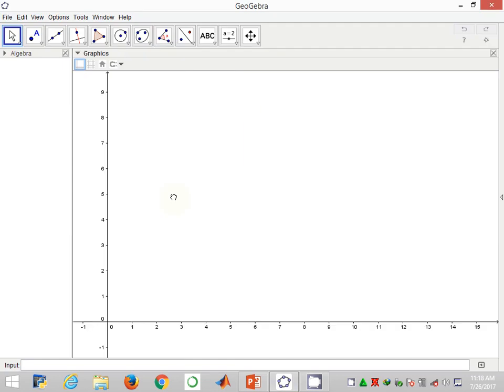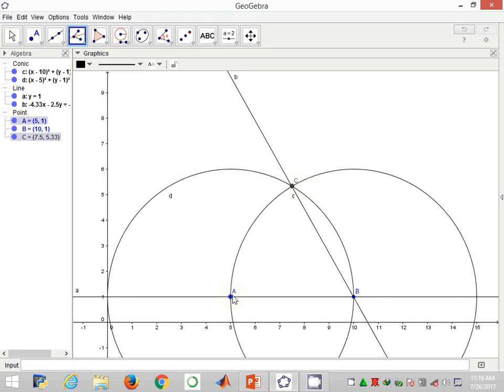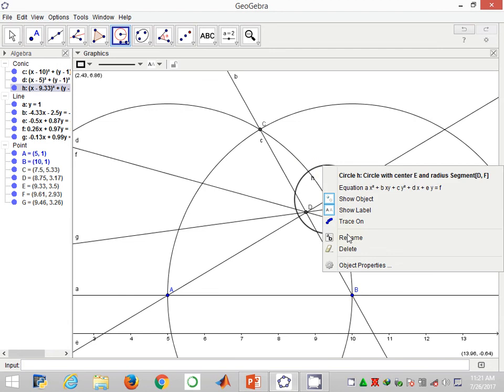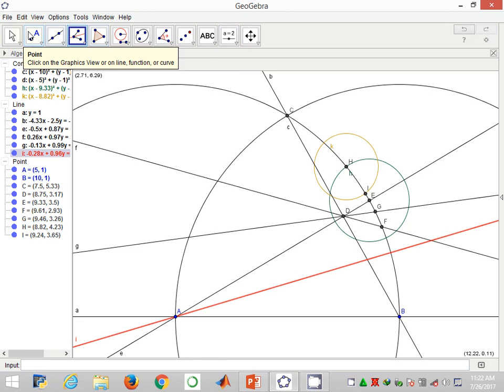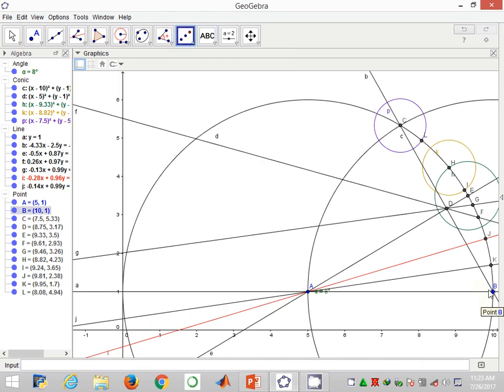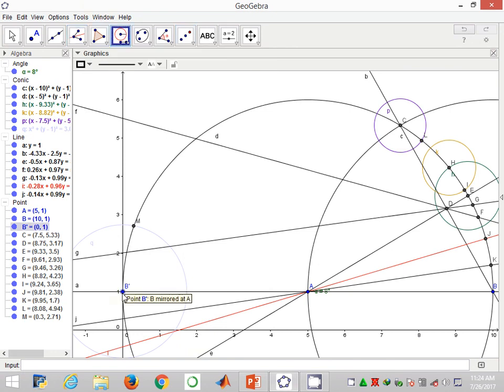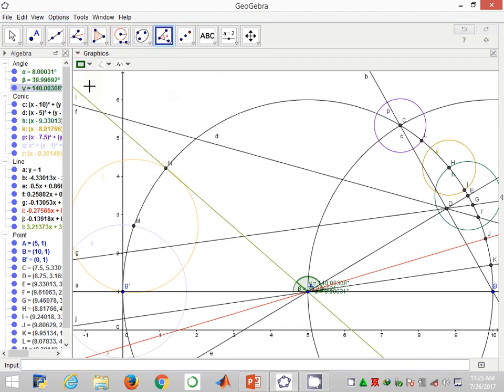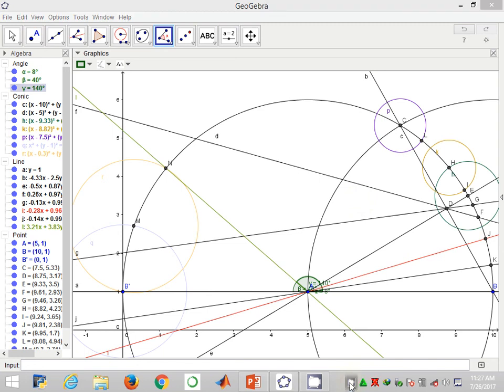Construction of 40 degrees and 140 degrees angles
This video shows how to construct angles of magnitudes 40 and 140 degrees, using the compass-straightedge technique